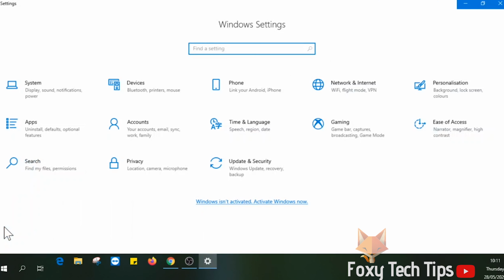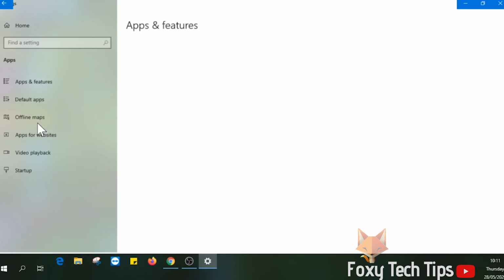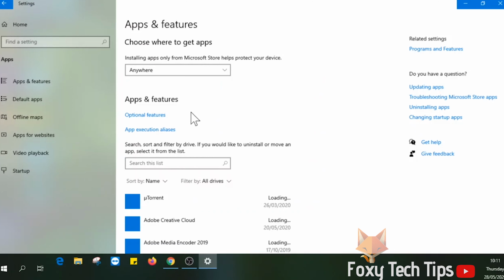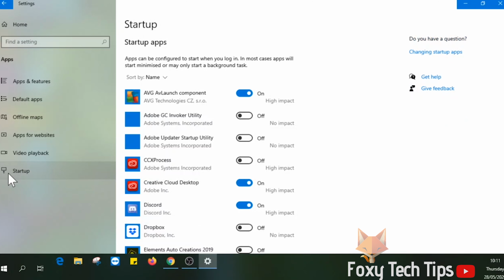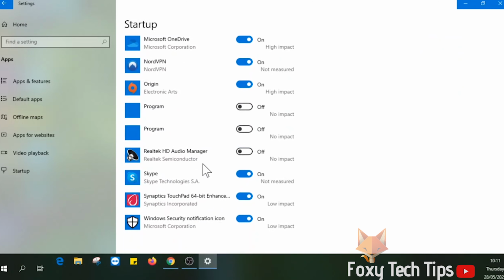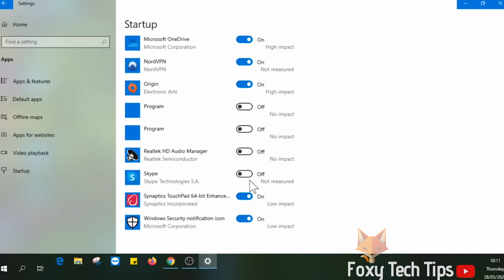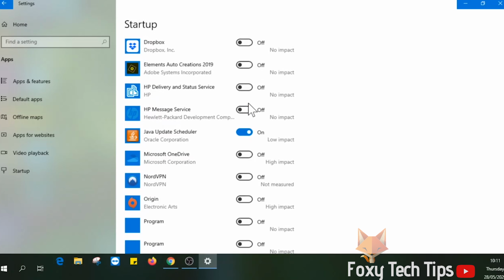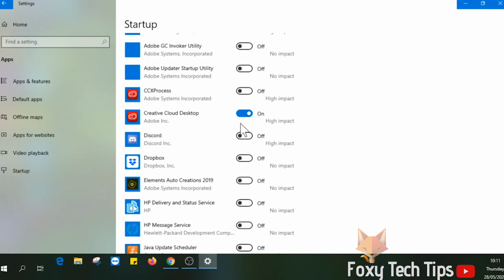How To Stop Skype From Starting Automatically - Windows 10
Easy to follow tutorial on preventing Skype from launching automatically when you switch your Windows 10 PC on. Learn how to stop Skype from opening on Windows Launch and make it only start when you choose!

Steps:

- On Windows, start by going to the start menu and then click settings. Get to the start menu by hitting the window button in the corner or with the windows key on your keyboard

- From the settings page, click on ‘apps’.

- Now select ‘start up’ from the bottom of the left sidebar.

- Find skype from the list of installed apps.

- Simply turn the switch to ‘off’ to stop Skype from starting on launch.

- It is a good idea to also switch off any other apps you don’t use from auto starting, since they affect your PC performance.